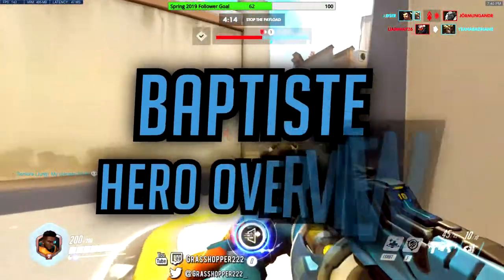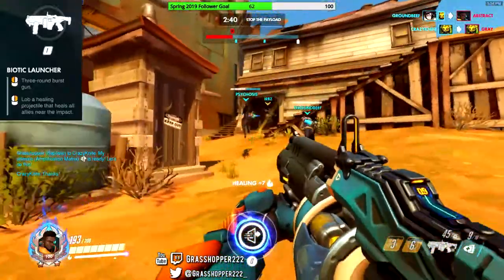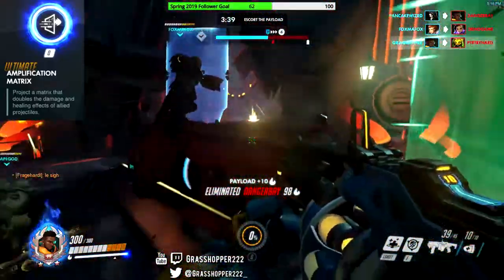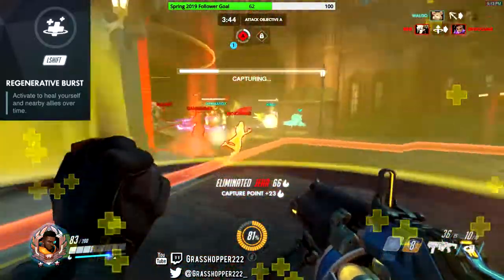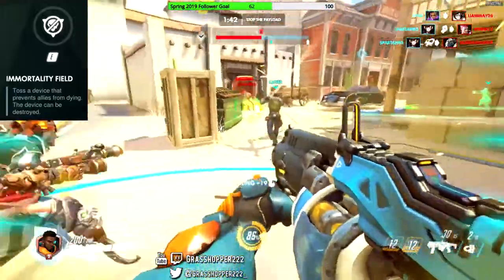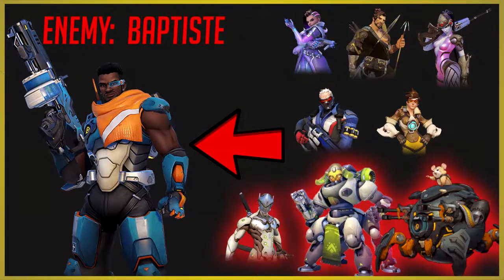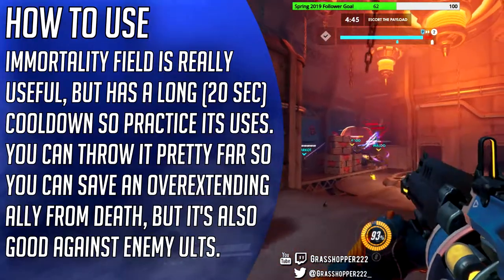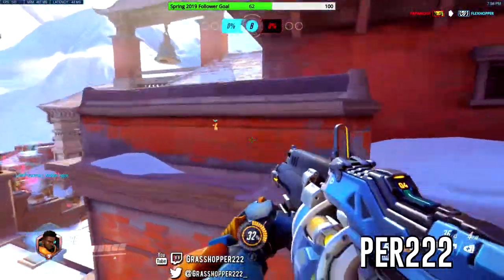How To Play BAPTISTE | Guide & Gameplay Tips [Overwatch]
This is an informative video guide on the new hero Baptiste in Overwatch.
I go over the hero's strengths, weaknesses, abilities, counters, and how to use them.
I'm enjoying Overwatch a lot and I hope y'all are too.

Watch me stream on Twitch & Mixer @ Grasshopper222!

What are you still searching for? Post it in the comments.